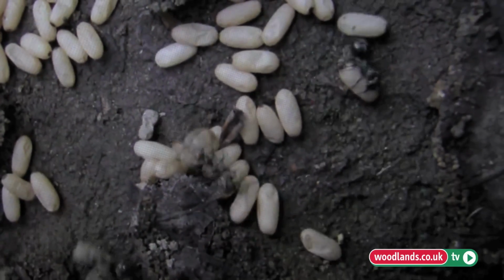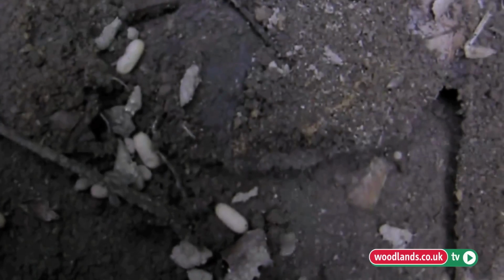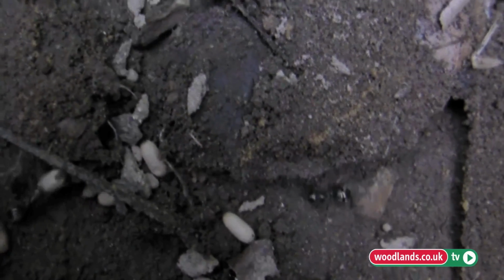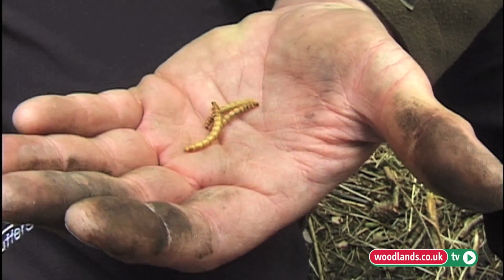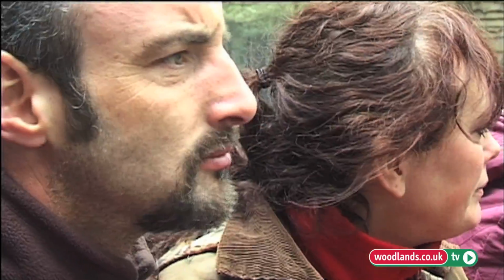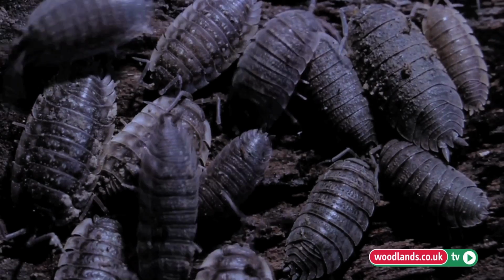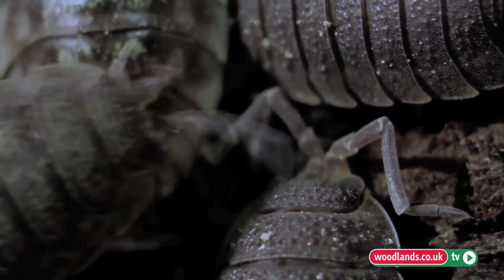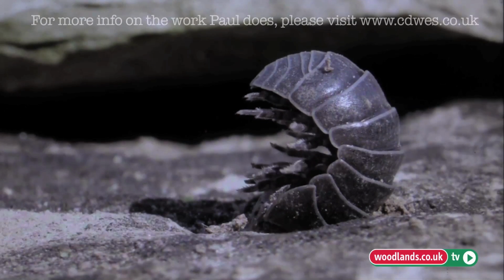Eating Bugs in the Woodlands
Woodland Educator Paul Beadle explains the benefits of eating insects - and demonstrates it!

A Can Film for Woodlands TV